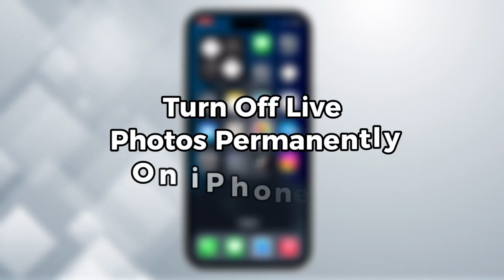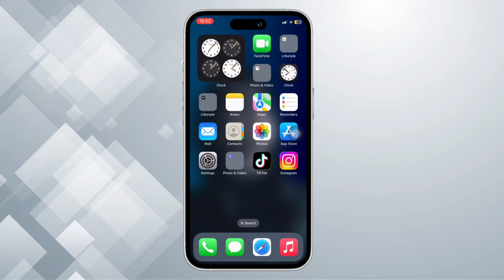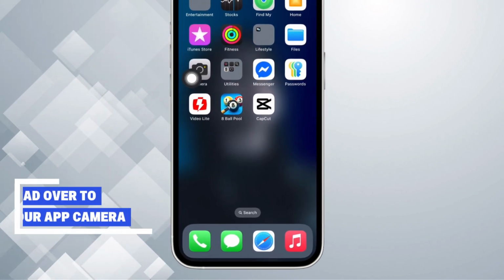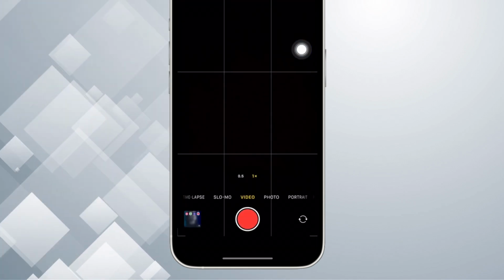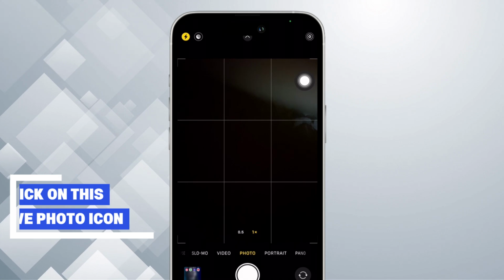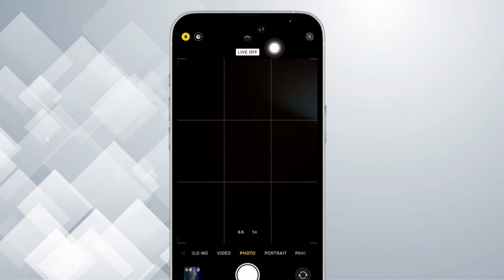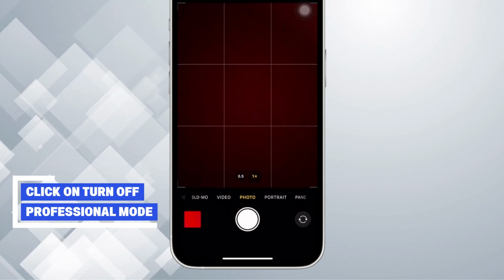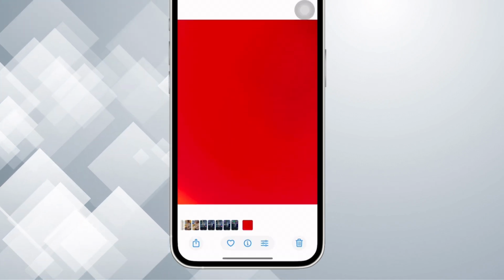How To Turn Off Live Photos Permanently on iPhone Camera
Want to turn off Live Photos permanently on your iPhone camera? This tutorial explains how to disable Live Photos by default and stop the camera from turning it back on automatically.

00:00 – Introduction
00:05 – How To Disable Live Photos on iPhone Permanently (Step-by-Step)